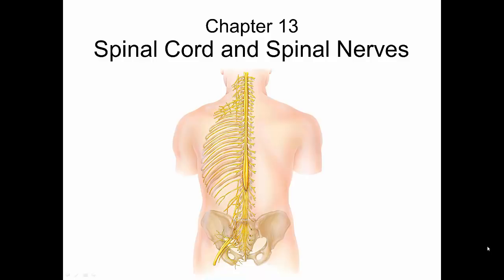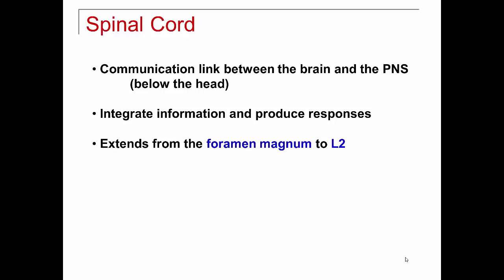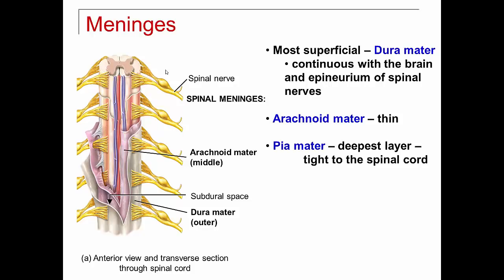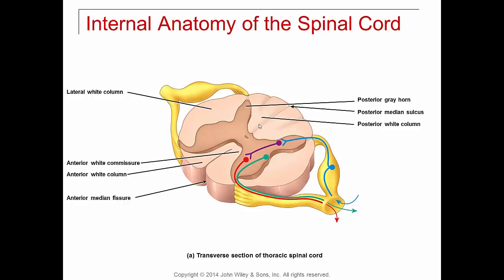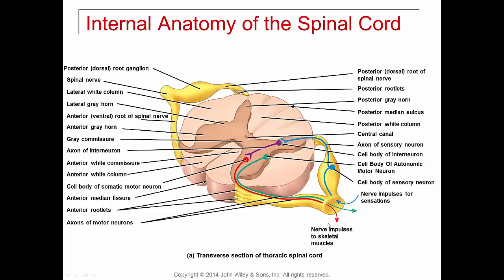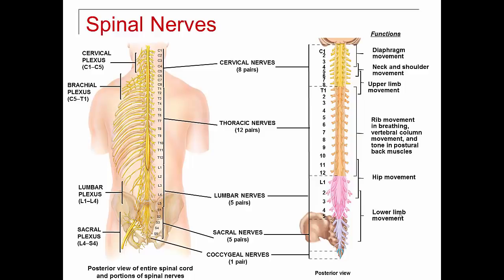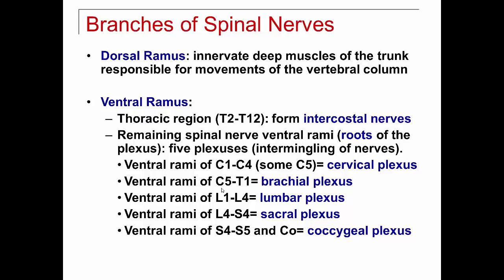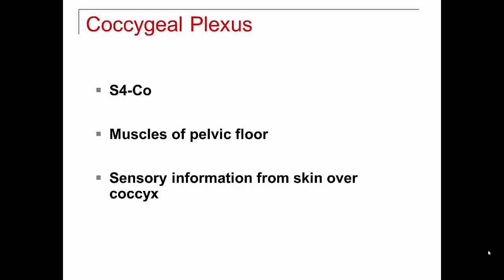16 Spinal Cord and Spinal Nerves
Course materials provided by the instructor are for use by students registered in this class only. Under no circumstances are these materials to be shared, posted or sold to a third party without permission from the instructor. This includes, but not limited to, online posting of lecture/lab notes, online lectures, recordings of lectures, or any lab materials on a website other than the Avenue site designed for the course.